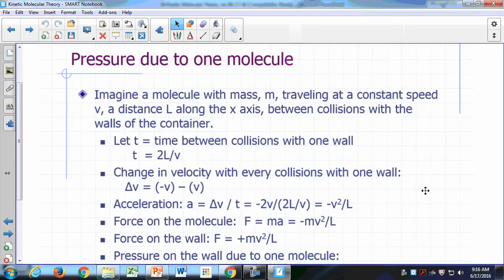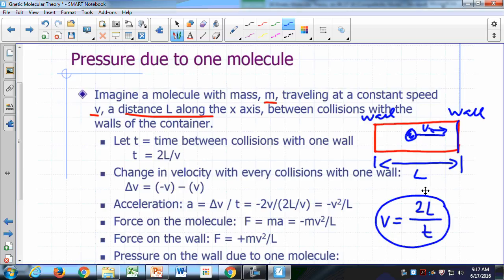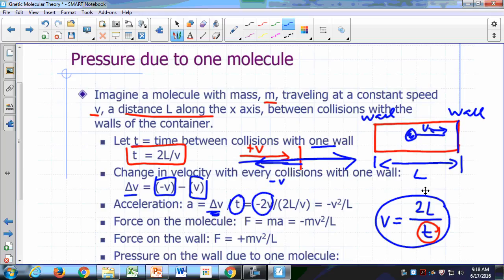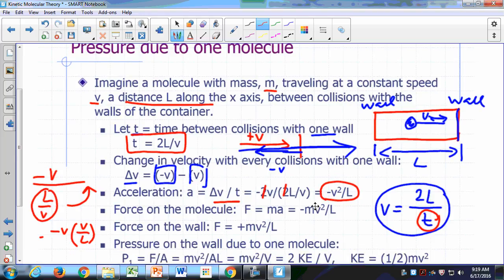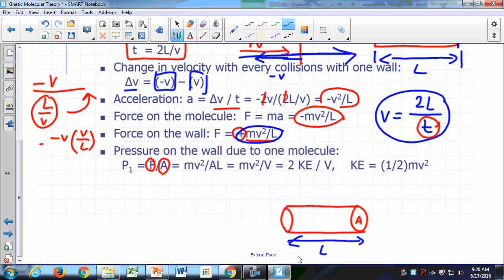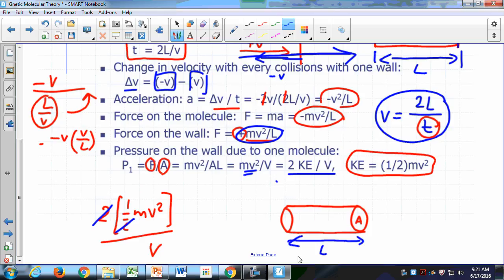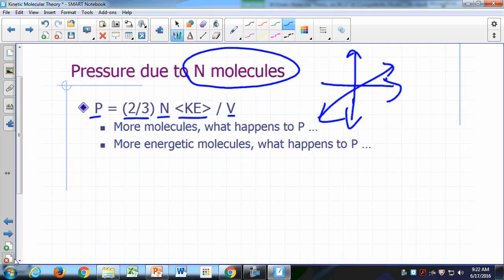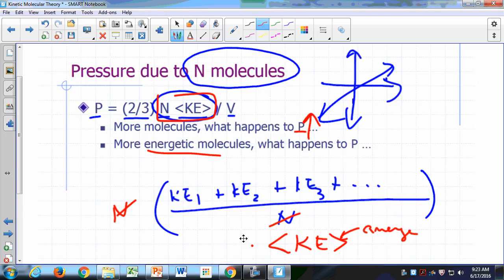Kinetic Molecular Theory 2 - Pressure and Molecular Motion - 7m:10s